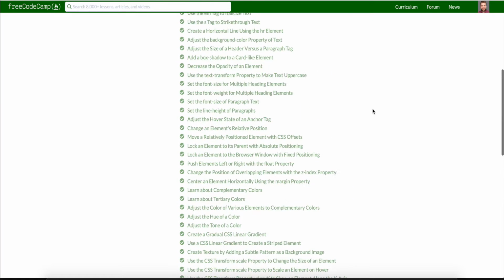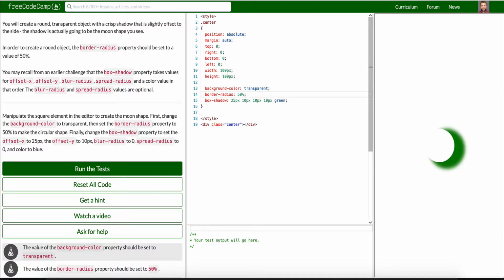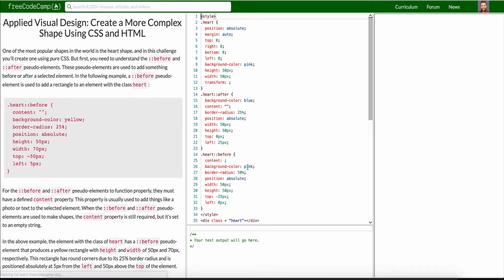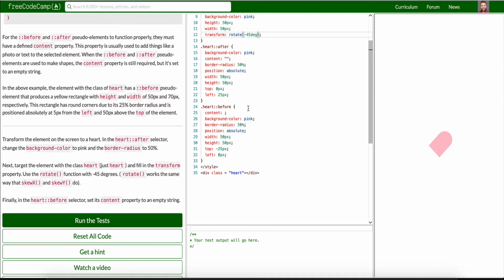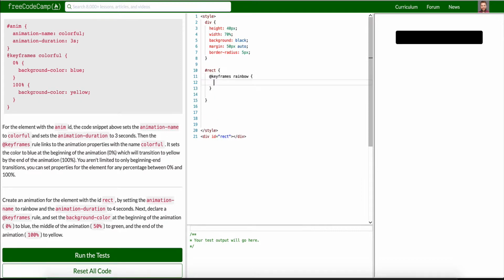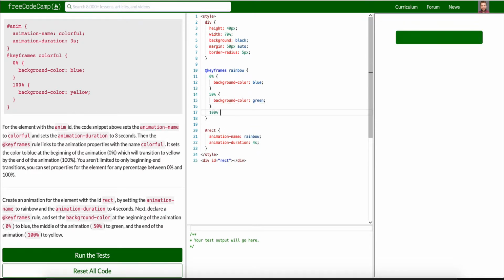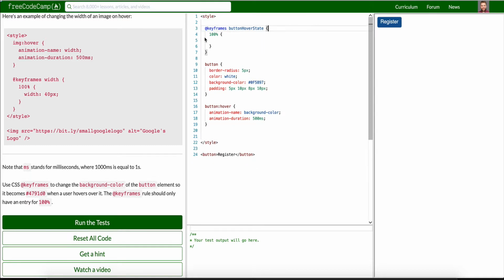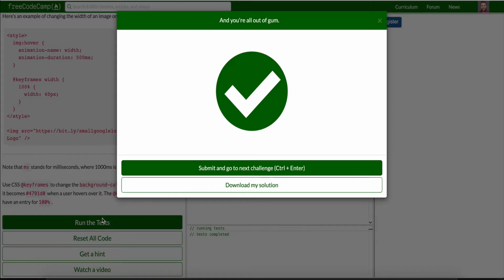Free Code Camp 2019 Responsive Web Design Certification - Applied Visual Design Lesson 8